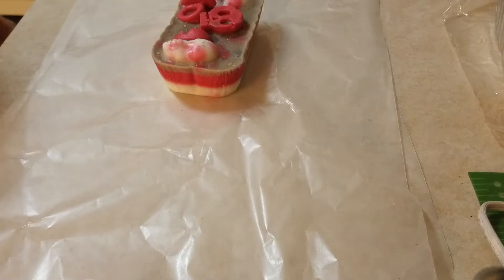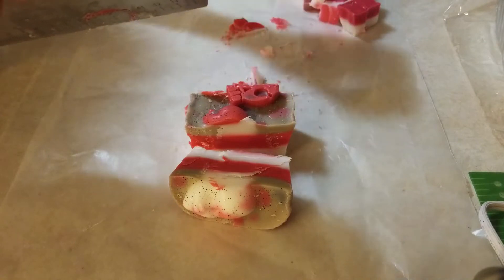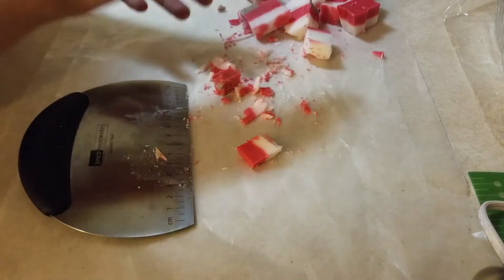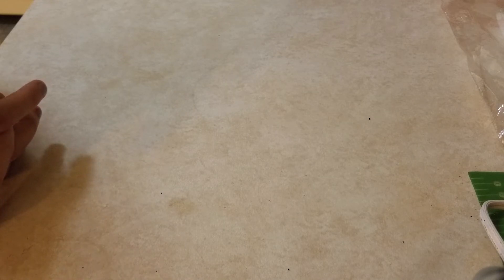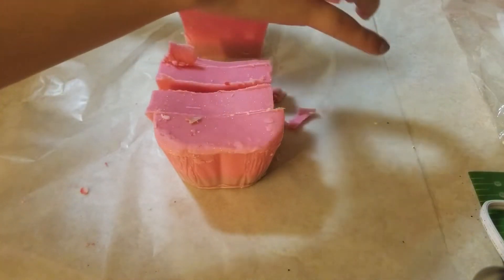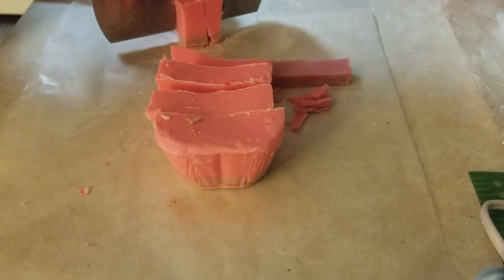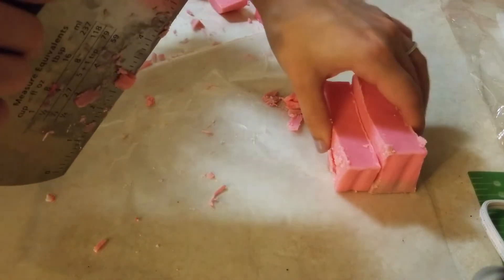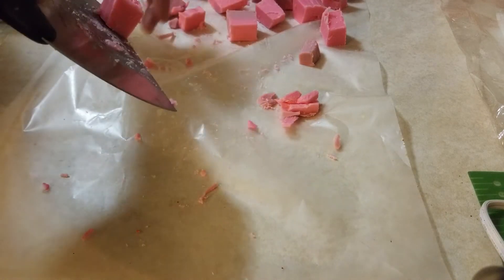Loaf Chopping! | Pet Peeves & Restocks